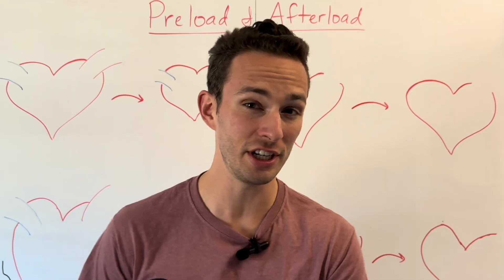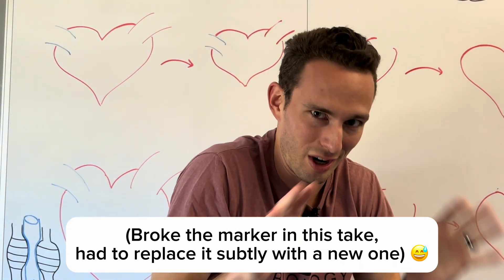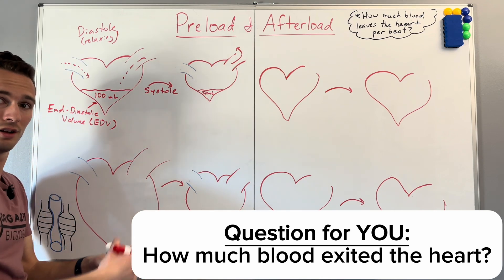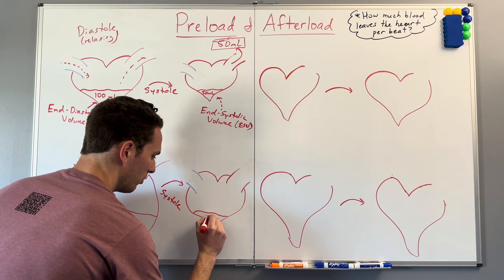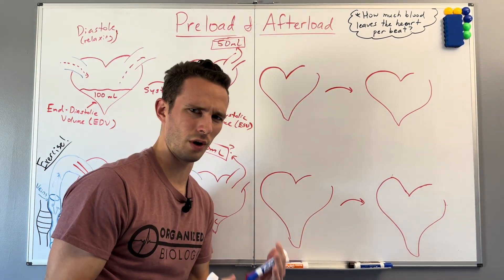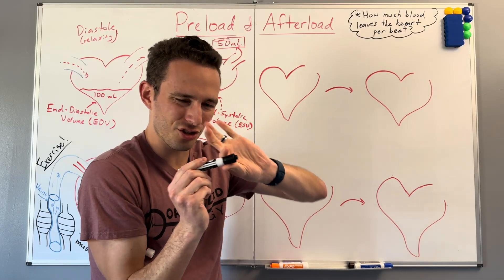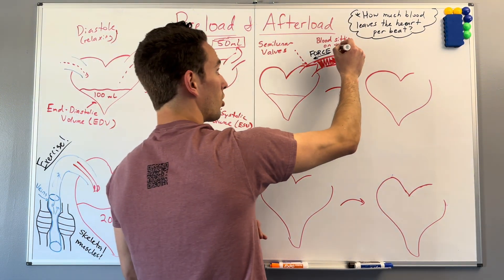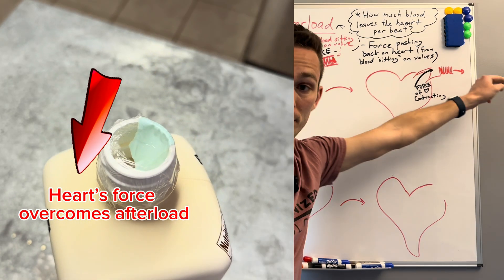Preload and Afterload: Explained Simply!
🏹🥛 Ever wondered how your heart pumps blood like a pro? 🤔 In this video, we unravel the mysteries of preload and afterload - the dynamic duo behind every heartbeat! 💪 Many instructors and professors make these concepts WAY too difficult; instead, we'll break it down with simple analogies like shooting a bow and arrow and opening a milk jug (yes, really! 🥛😂).

Get ready for some laughs, some lightbulb moments, and a whole lot of learning! 💡 By the end, you'll be a master of preload and afterload, understanding how they affect your heart and what happens when they change. Plus, stick around for some homemade 'overlays' that bring the concepts to life! It's cardiovascular education like you've never seen it before! 😉